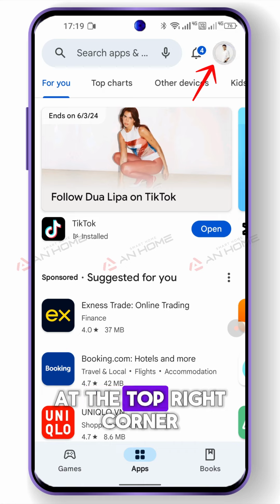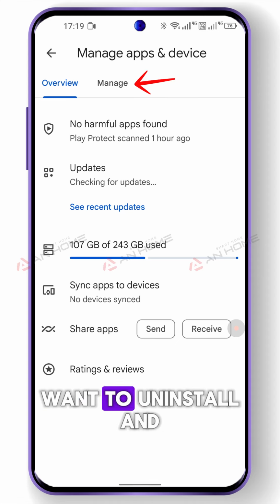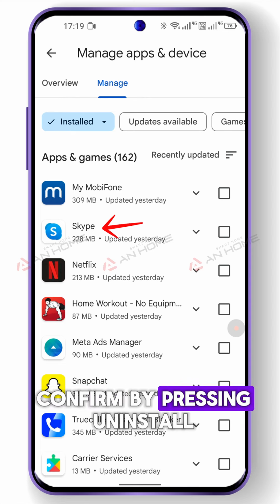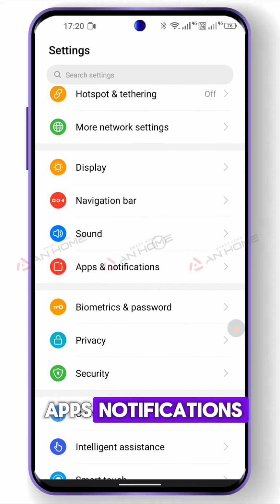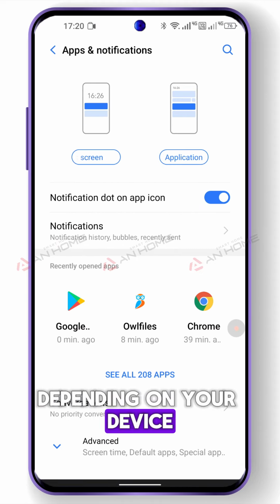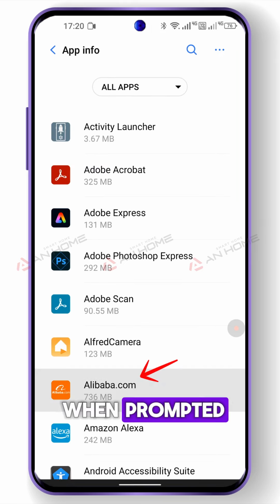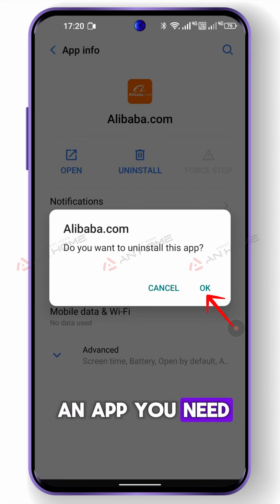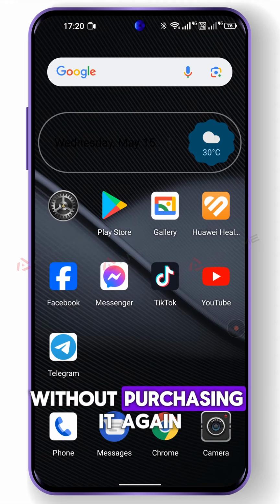Uninstalling Apps - Clean Up Your Android Device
📱 Need to declutter your Android? Learn how to uninstall apps in our step-by-step guide! Whether it’s freeing up space or tidying up your app list, we’ve got you covered.
Chapters
00:00 - Intro
00:18 - A Step-by-Step Guide
00:58 - Outro